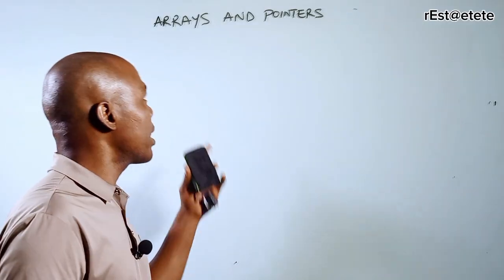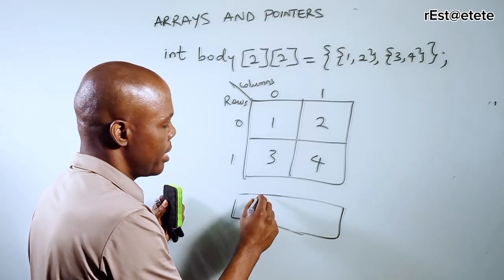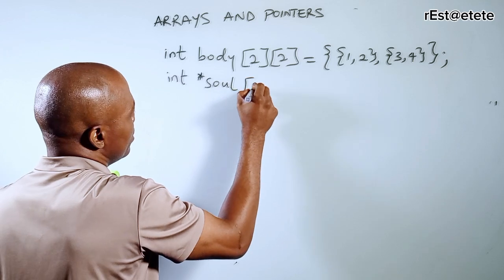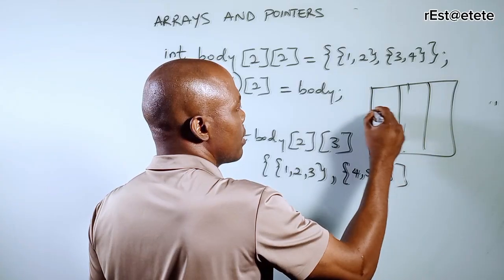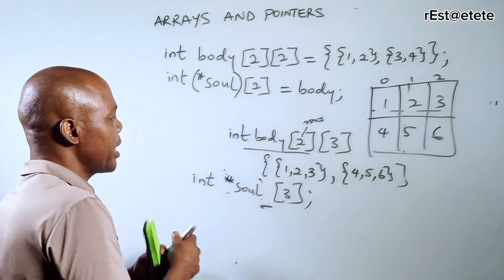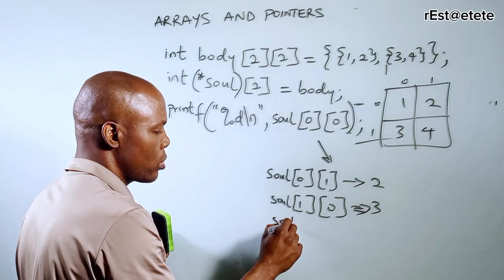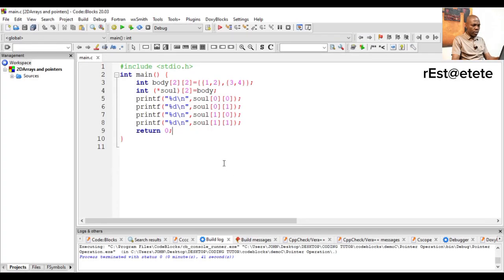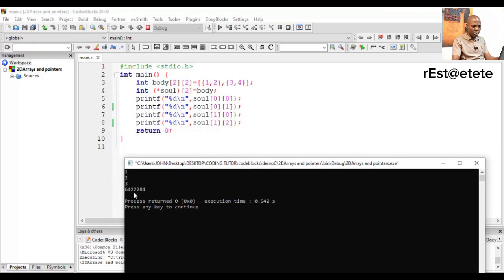2D Array and Pointers in C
Pointer to Array (Boundaries of Soul)

include -stdio.h- (note: i had to substitute the angle bracket with - to enable me save.

int main() {
    int body[2][2] = {{1,2},{3,4}};
    int (*soul)[2] = body;  // pointer to an array of 2 integers

    printf("%d\n", soul[0][0]);  // → 1
    printf("%d\n", soul[0][1]);  // → 2
    printf("%d\n", soul[1][0]);  // → 3
    printf("%d\n", soul[1][2]);  // → ❌ Undefined behavior (out of bounds)

Breakdown:
•body[2][2] = A 2D array, representing the structured body: 2 rows × 2 columns.
•int (*soul)[2] = body; = Soul is a pointer to an array of 2 integers, a pointer to each row.
•Accessing with soul[i][j] walks through rows (i) and columns (j) correctly, if within bounds.
But soul[1][2] reaches outside the allowed columns, which is undefined and unsafe, akin to a spiritual error.

Metaphysical Application:
•Body = Visible vessel (structured array of reality).
•Soul = Aligned pointer to traverse reality row by row.
•Out-of-bounds access = When the soul tries to speak beyond its assigned dimension, distortion and undefined behavior occur.

"Even truth must walk within the bounds of placement, lest it manifest corruption."

Manifestation Tie-In:
In our spiritual-tech framework:
•A matrix must be accessed with respect to divine design.
•The pointer to array is like the soul: it holds the blueprint and has access to the deeper rows of the body.
•Misaligned access = manifesting error, like a prophet speaking beyond revelation.